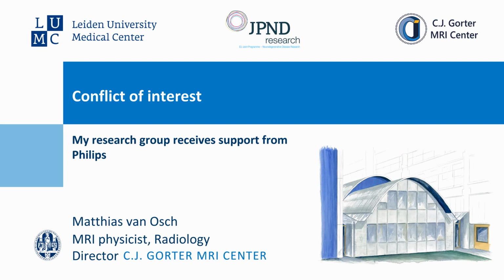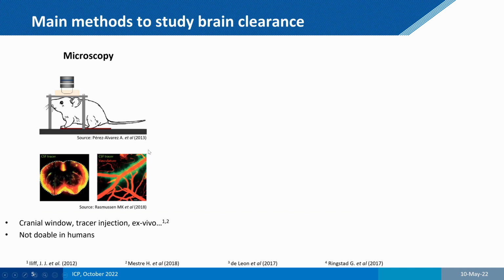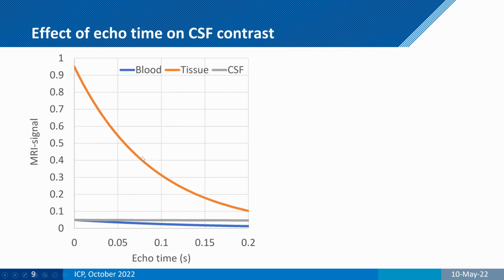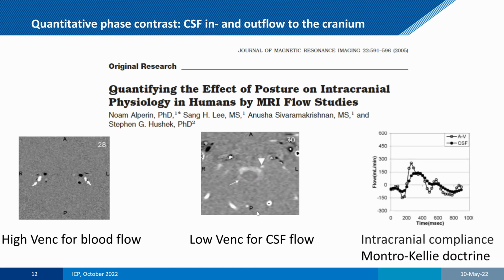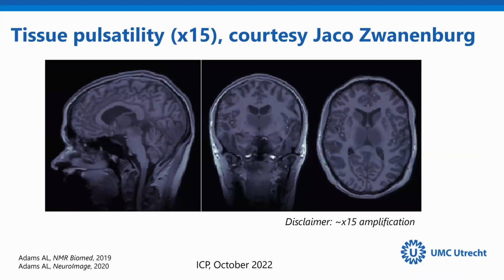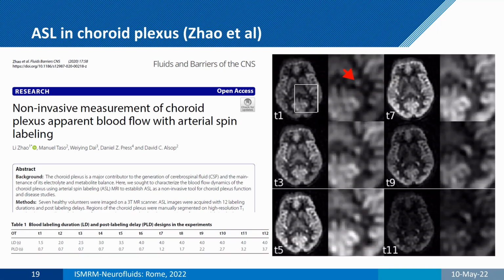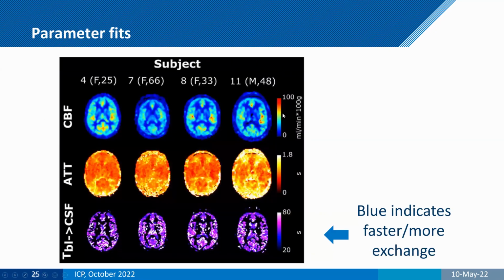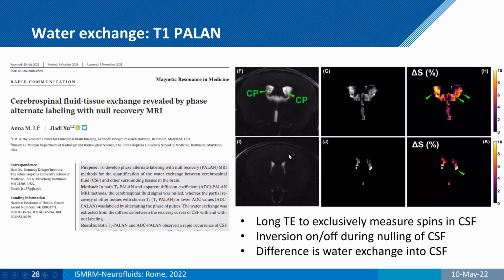Non-invasive methods to image the brain clearance system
This is the recording of the 16th ICP webinar. Our speaker, Dr. Matthias van Osch, is Professor of Radiology at Leiden University Medical Center and Director of the C.J. Gorter MRI Center.